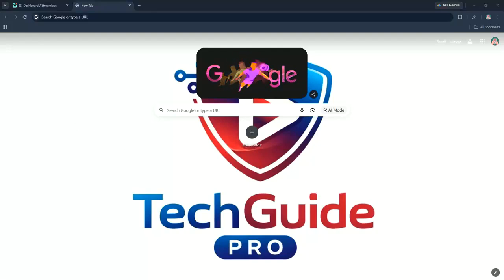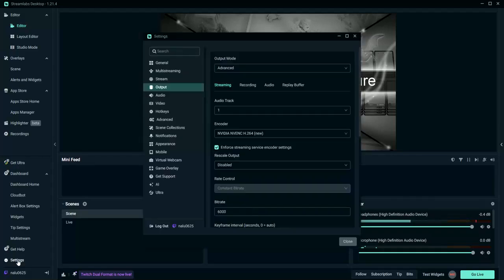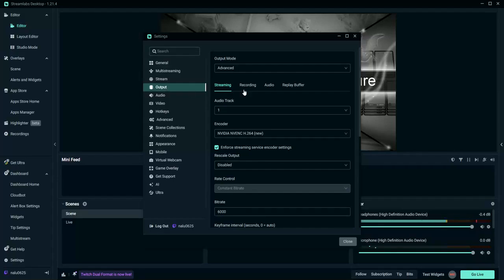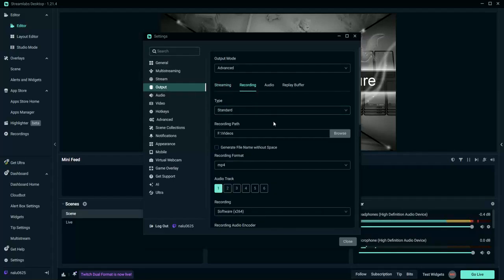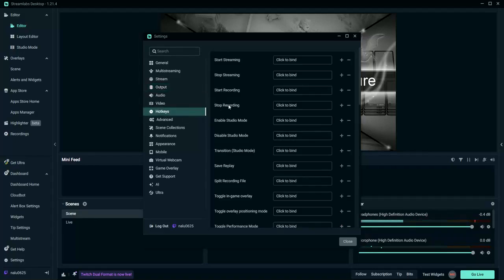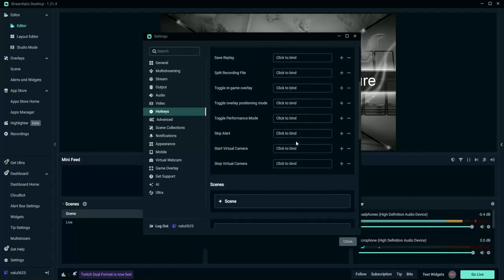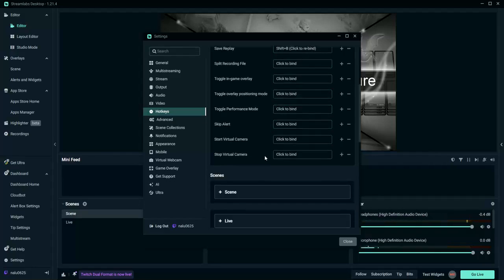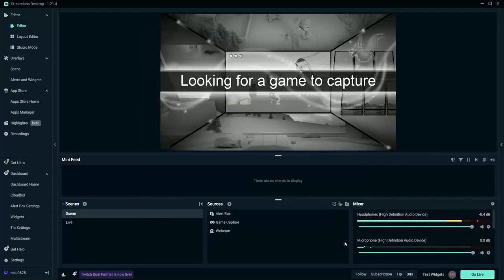How to Create Streamlabs Clips - Easy Guide 2026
Learn how to create Streamlabs clips.

In this comprehensive tutorial, you'll discover how to effortlessly create clips using Streamlabs, the popular streaming software. We’ll cover everything from setting up your Streamlabs account to capturing and editing your best moments. Whether you're a gamer looking to share highlights or a content creator aiming to enhance your stream, this guide will equip you with the skills to produce engaging clips that resonate with your audience.